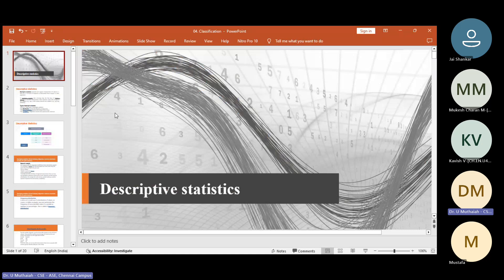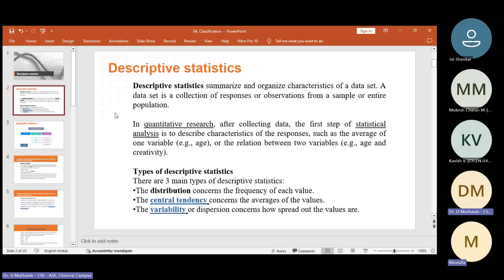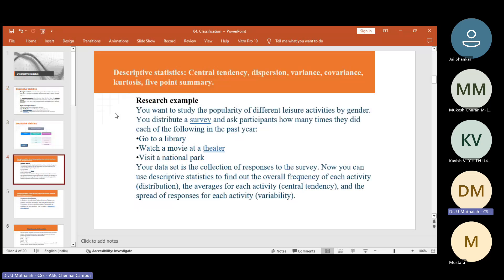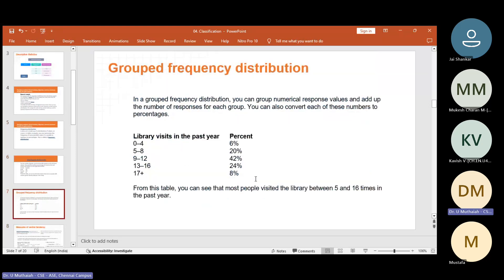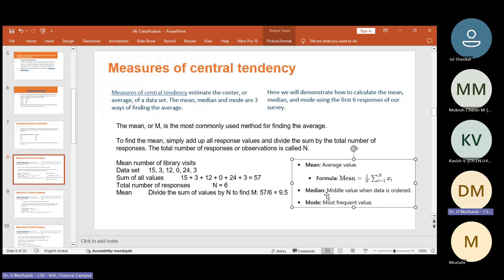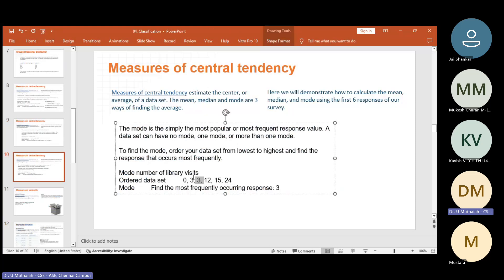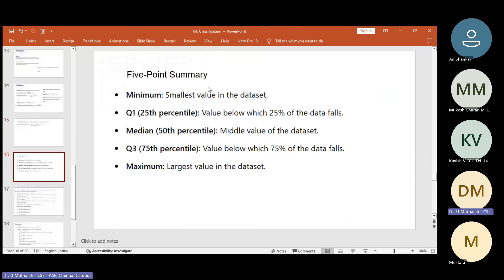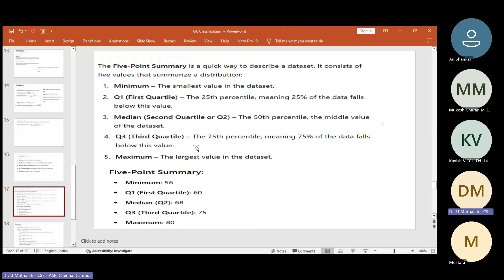"Descriptive Statistics Simplified: Central Tendency, Variance & More | Data Science Basics"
Descriptive statistics in Data Science and Analytics involve summarizing and interpreting data through key measures. Central tendency refers to metrics like mean, median, and mode, which identify the central or typical value in a dataset. Dispersion measures the spread of data points around the central value, including range, variance, and standard deviation. Variance quantifies how much data points differ from the mean, while covariance assesses the relationship between two variables. Kurtosis describes the shape of the data distribution, particularly the sharpness of the peak. The five-point summary includes the minimum, first quartile, median, third quartile, and maximum, offering a quick overview of the data distribution and spread. Together, these statistics provide a foundational understanding of a dataset's distribution, central patterns, and variability.